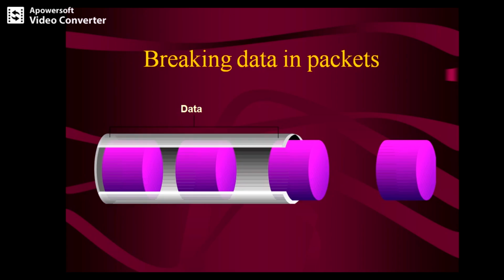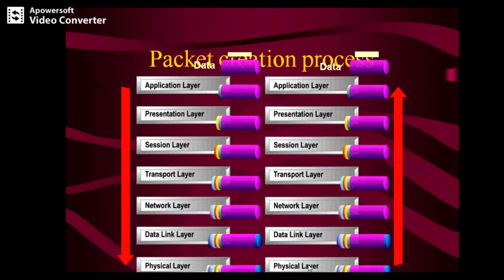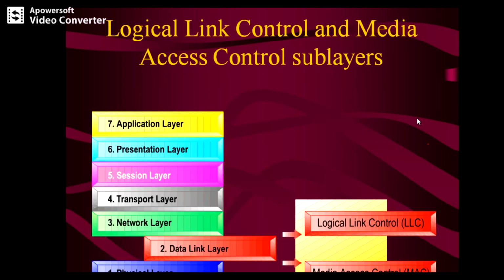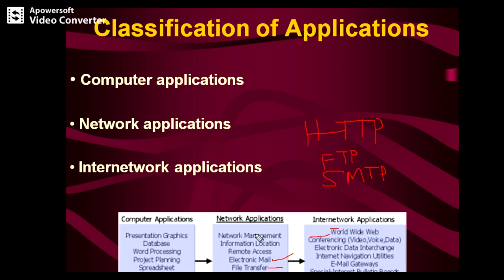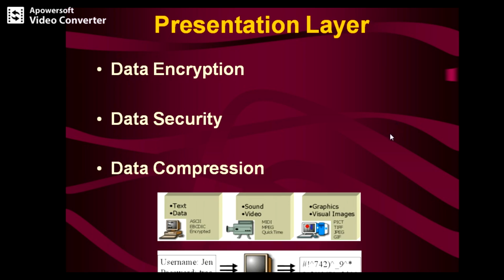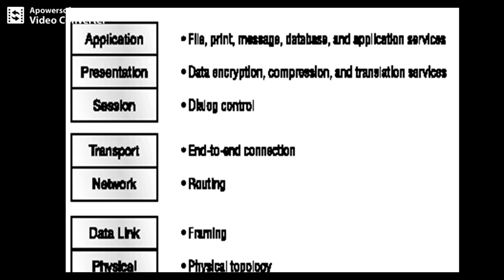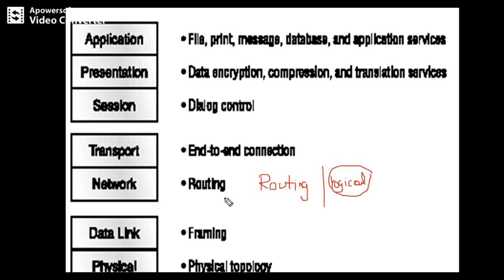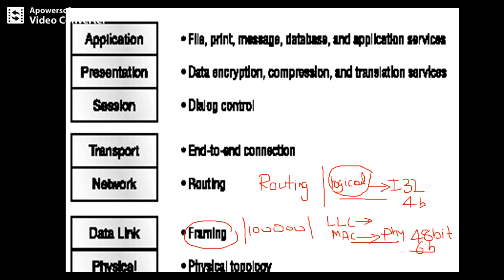VTU COMPUTER NETWORK 18CS52 M1 L2 INTRODUCTION TO NETWORKING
This video will explain introduction to computer networking